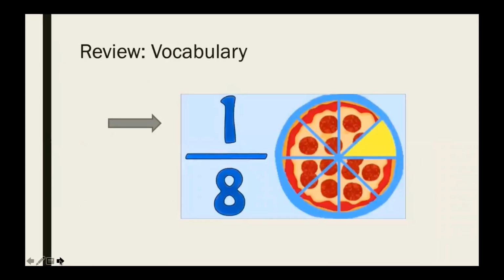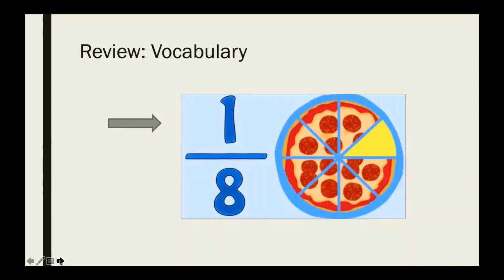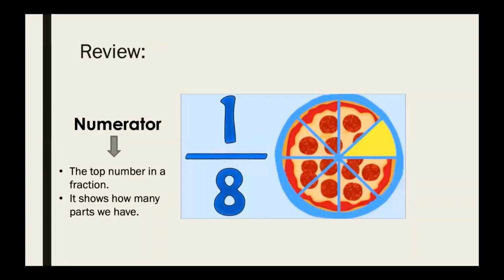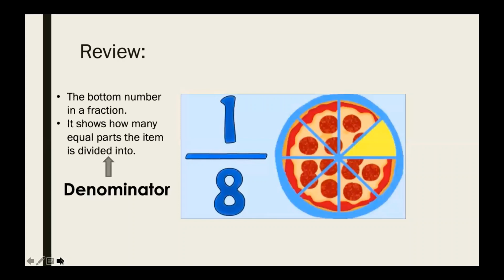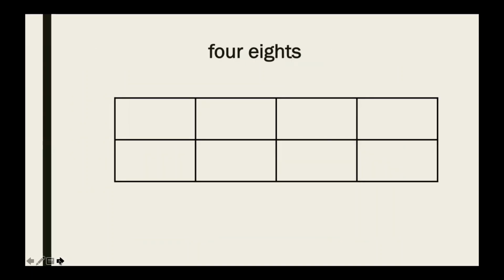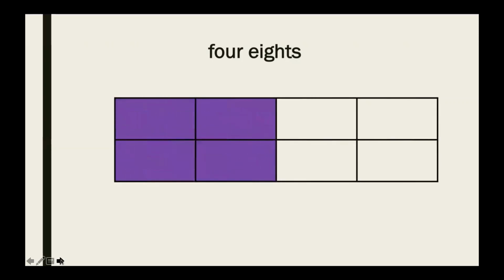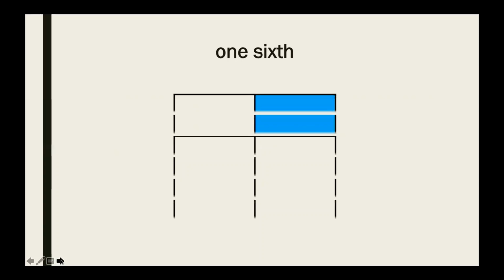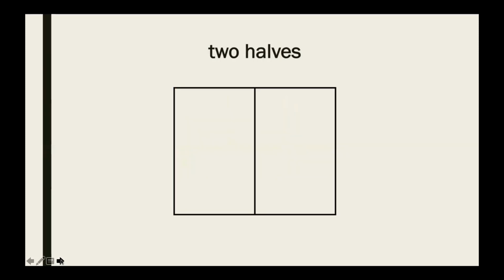Grade 3: Math - Fractions